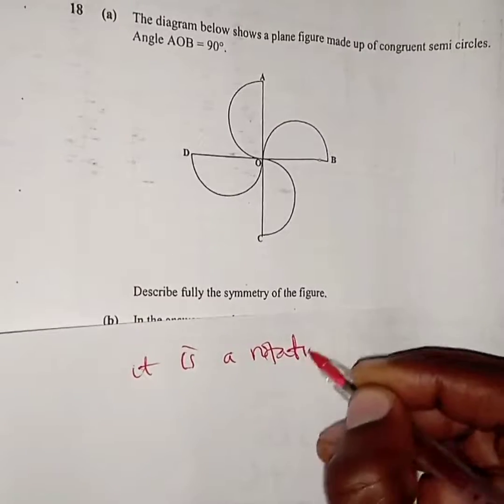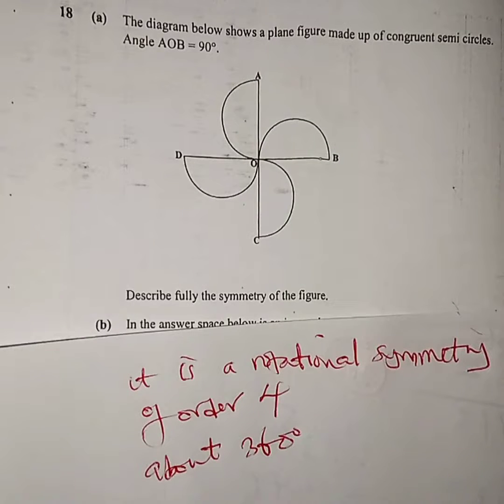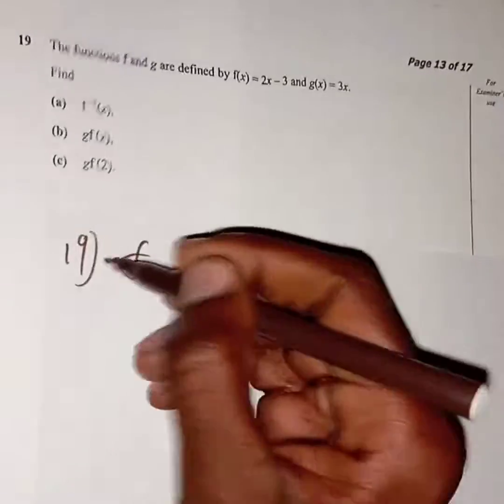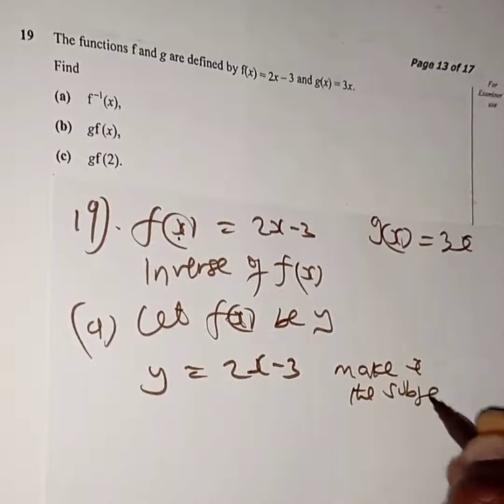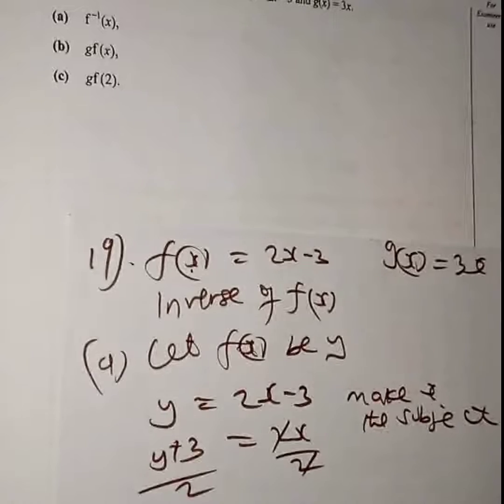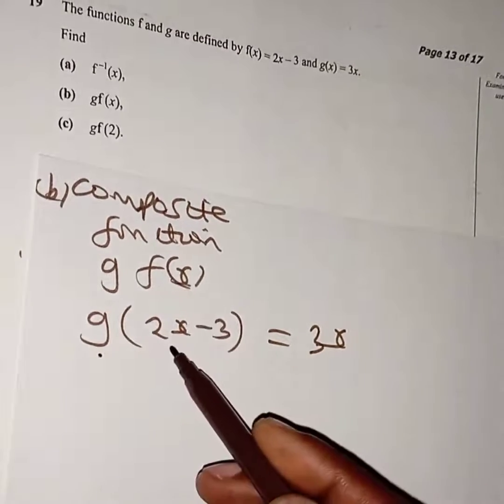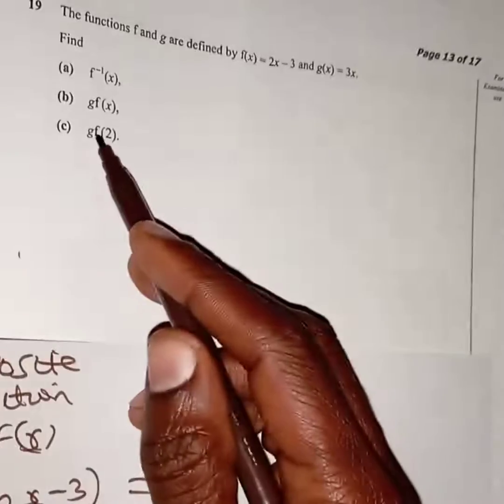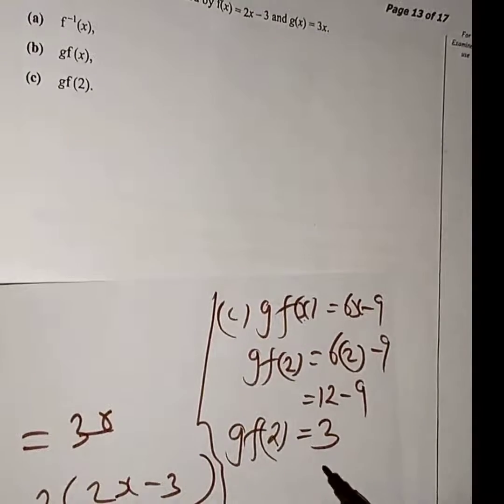2019 Mathematics paper 1 Continuation